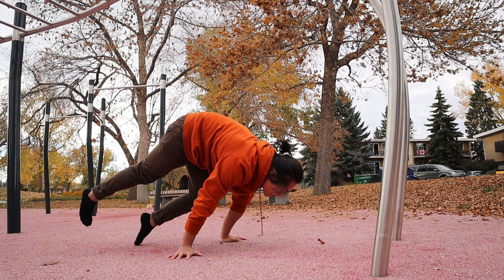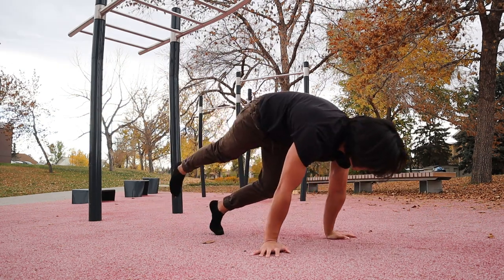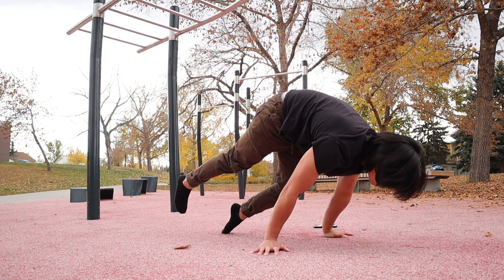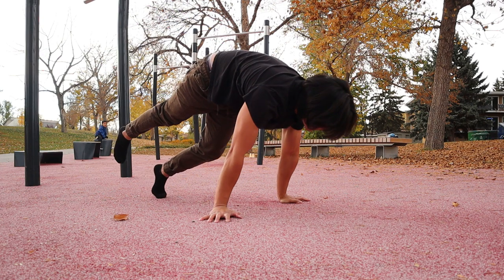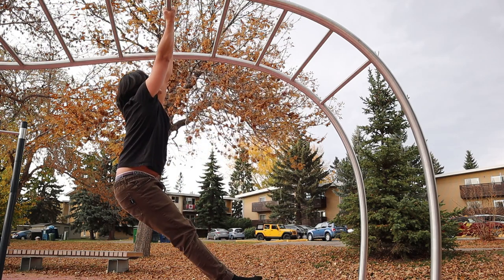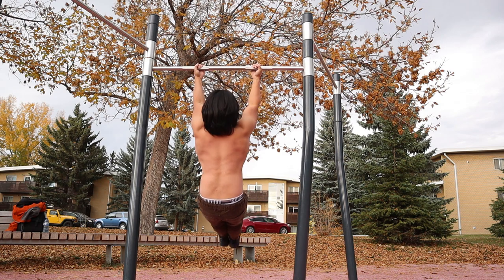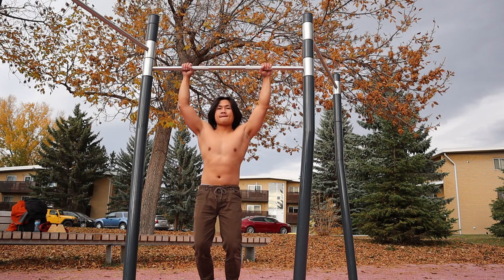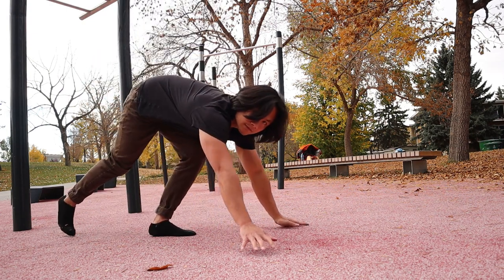ME VS. FULL PLANCHE (with supplementary exercises)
3:23 - lol; 1:10 start of supplementary exercises